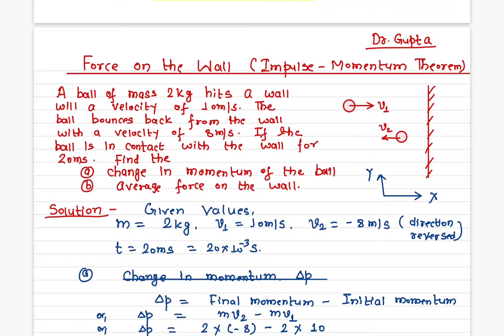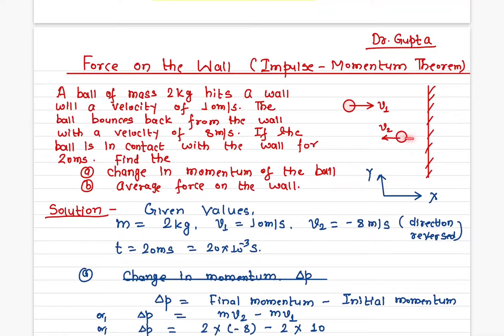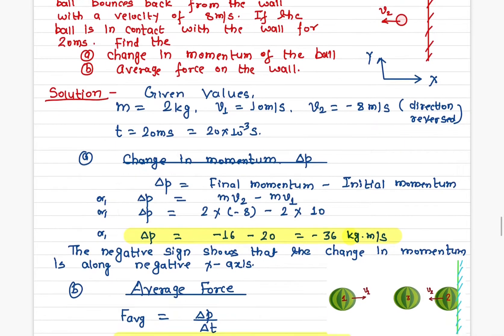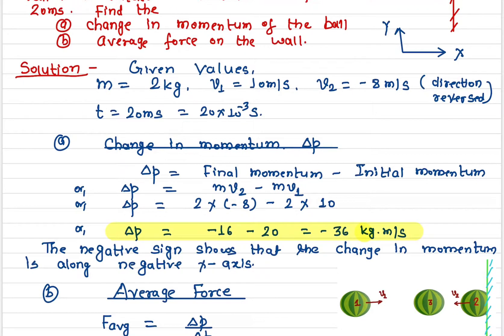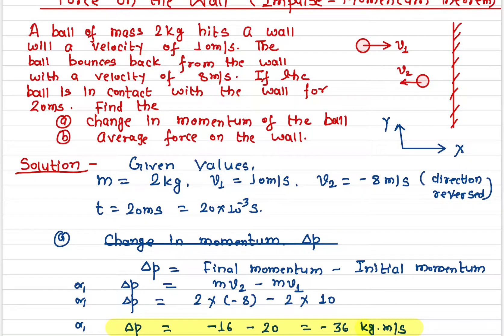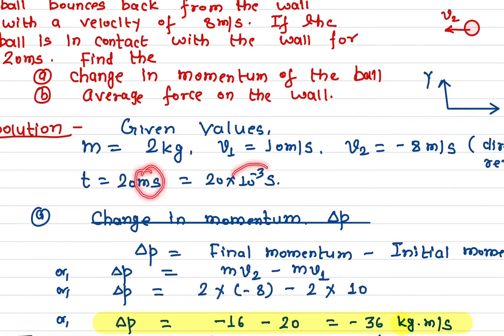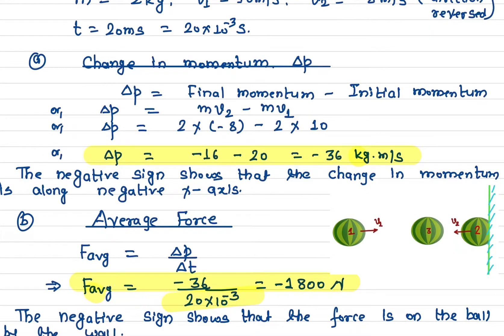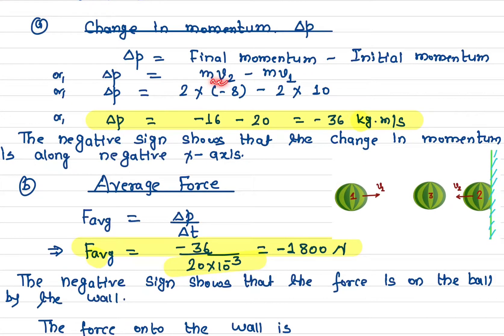Problem # Impulse-Momentum Theorem # Finding Average Force on a Wall # Lecture 2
--How to find the average force on a wall when a ball hits and bounces back from the wall.
--You will learn the impulse-momentum application